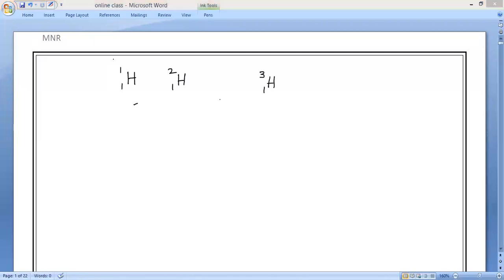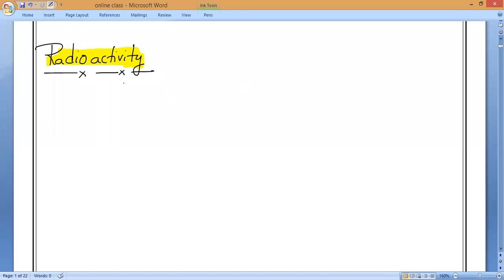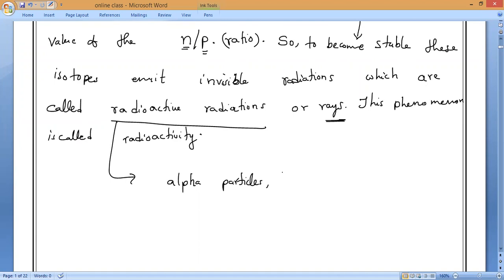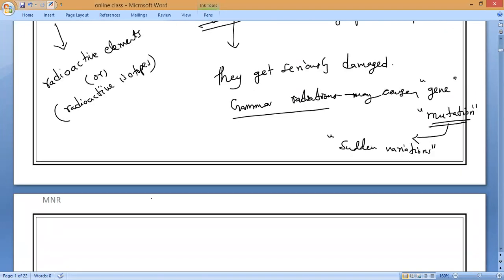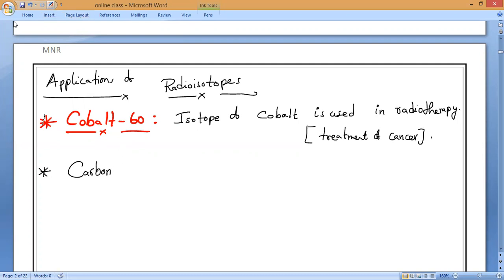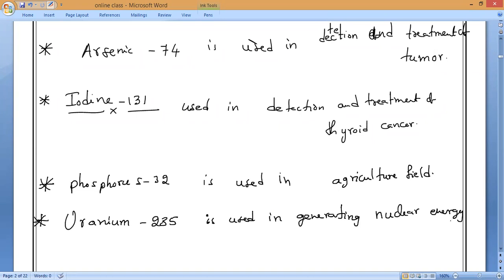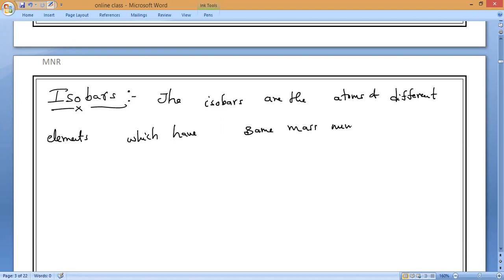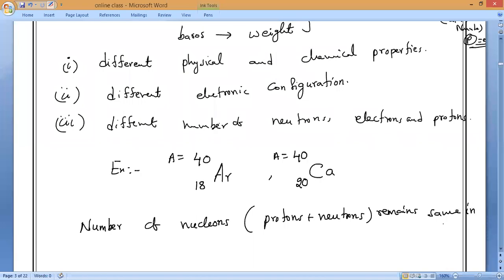ISOBARS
Let us consider two elements — calcium, atomic number 20, and argon, atomic number 18. The number of protons in these atoms is different, but the mass number of both these elements is 40.